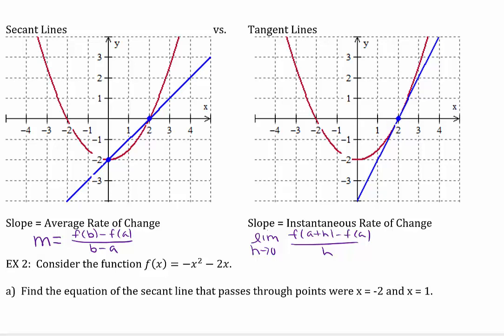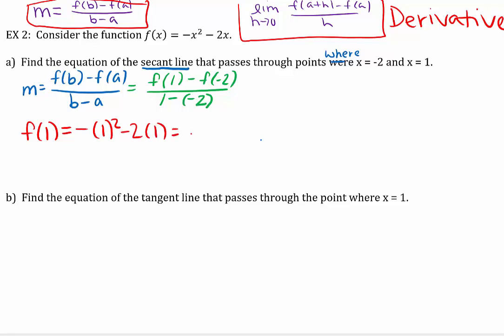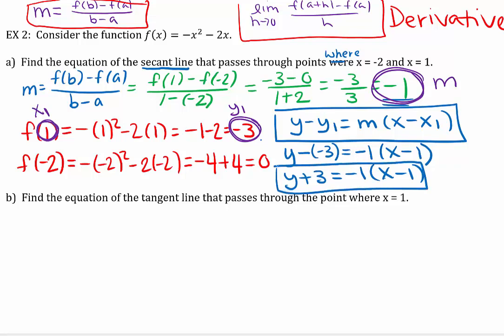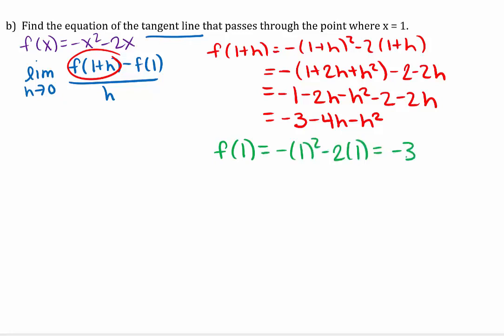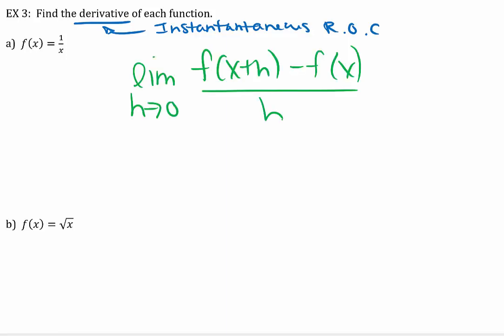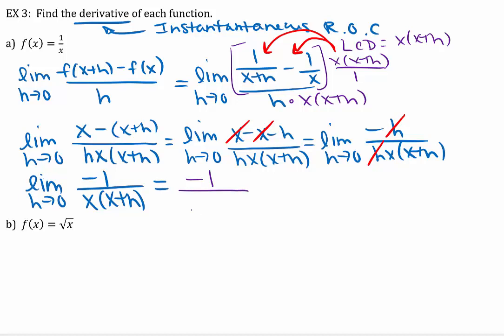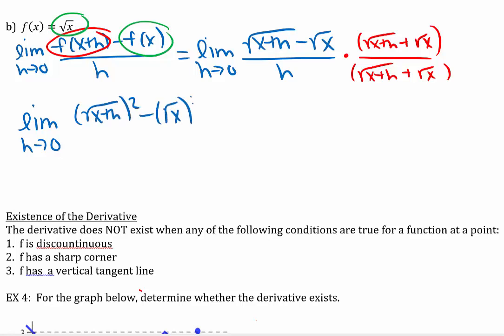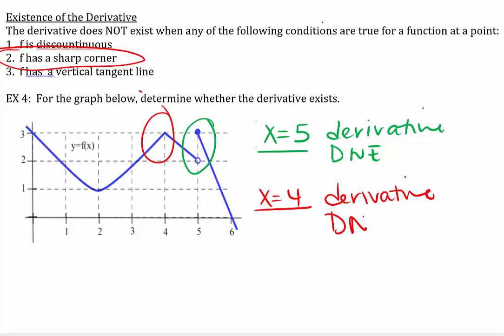Rates of Change Part 2